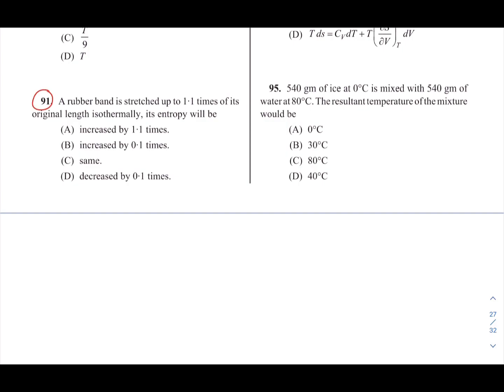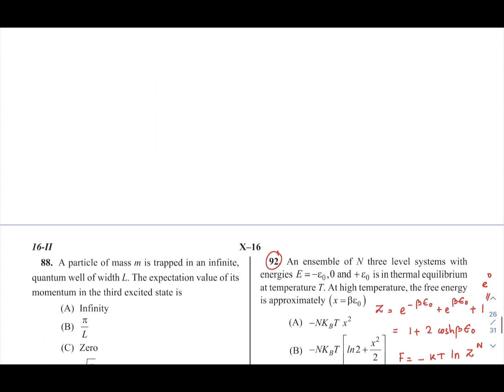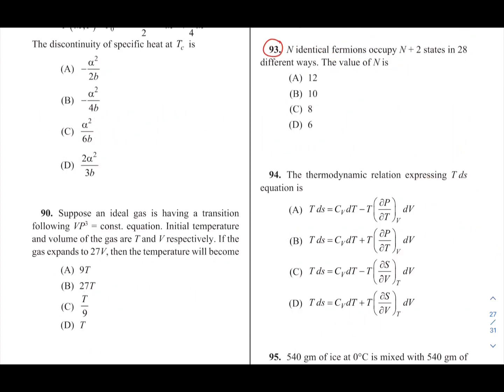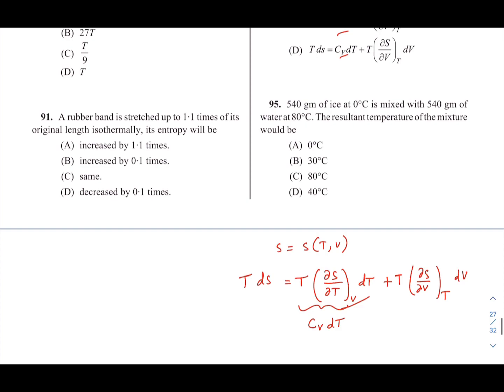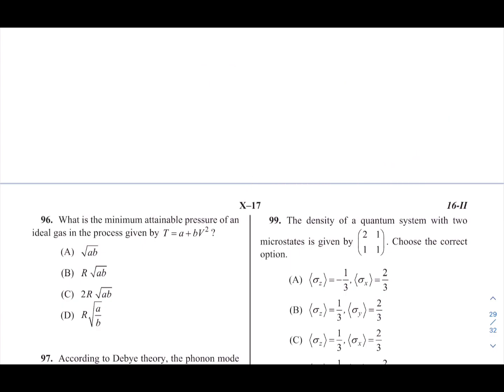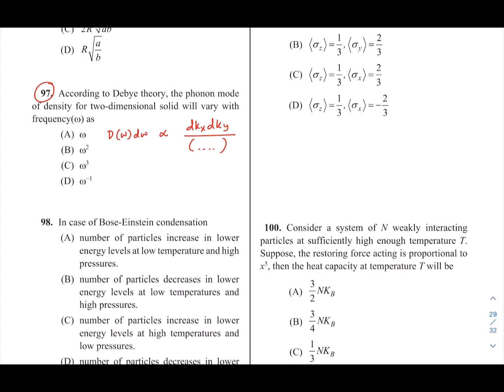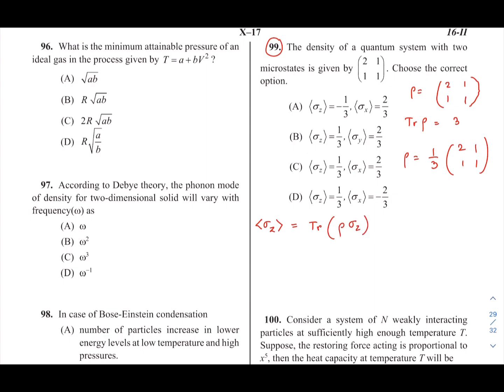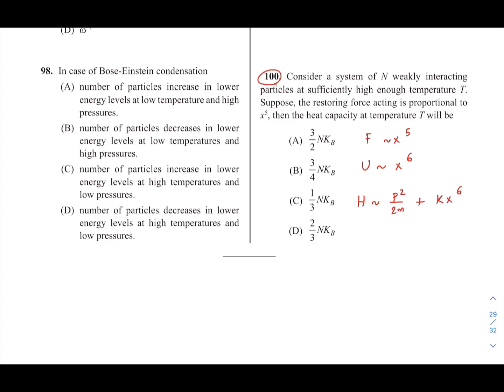WB SET 2022 physical sciences solutions part 10